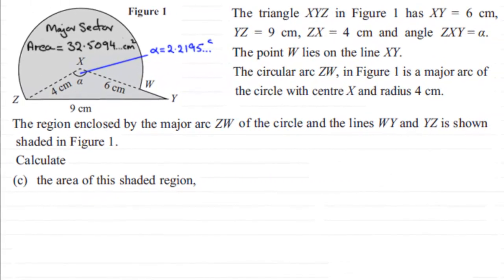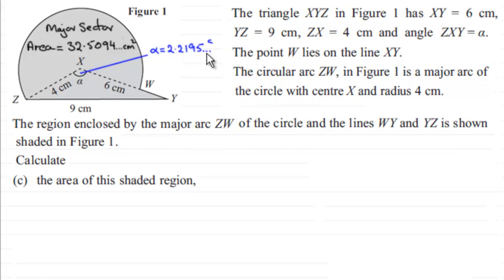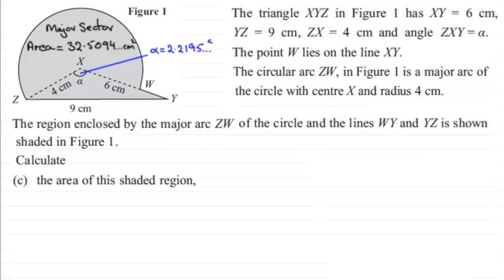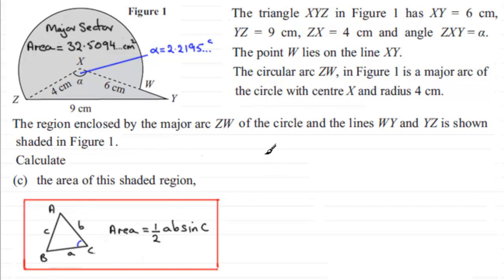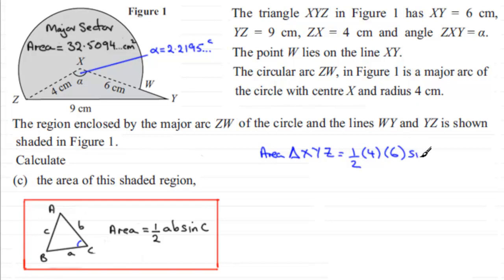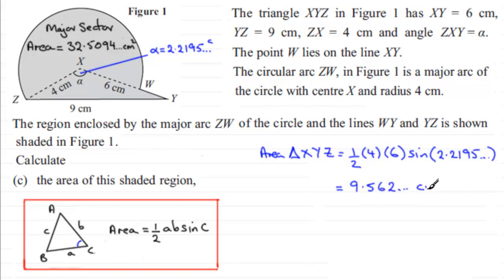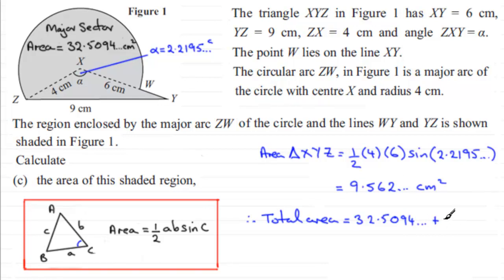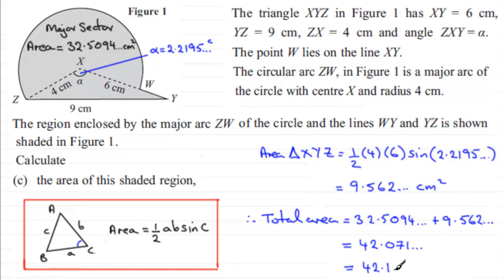Area of Sector : C2 Edexcel January 2013 Q7(c) : ExamSolutions Maths Revision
to see other questions in this paper, index, playlists and more maths videos on area of sectors and other maths topics.